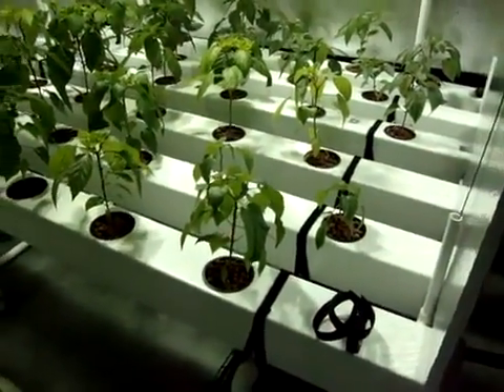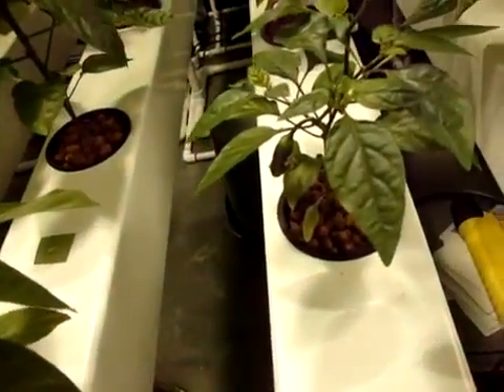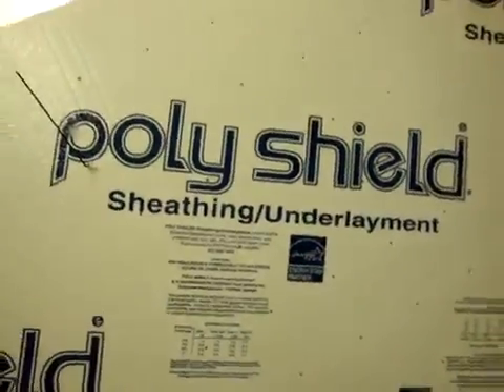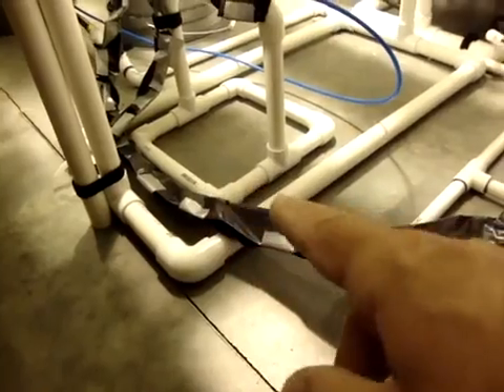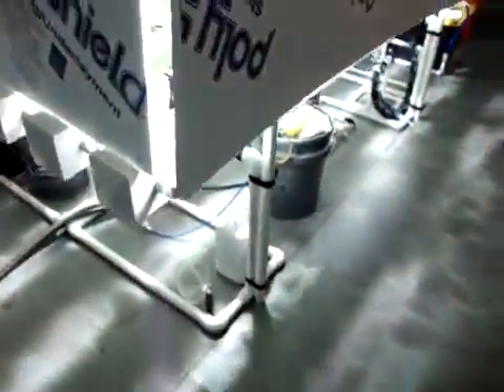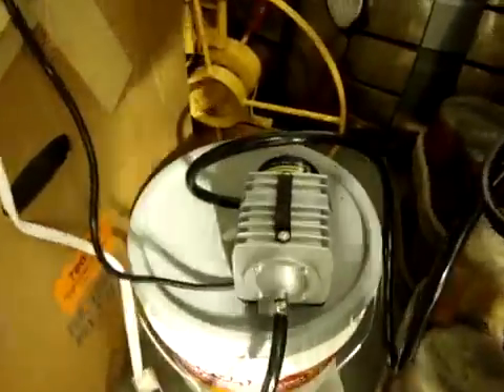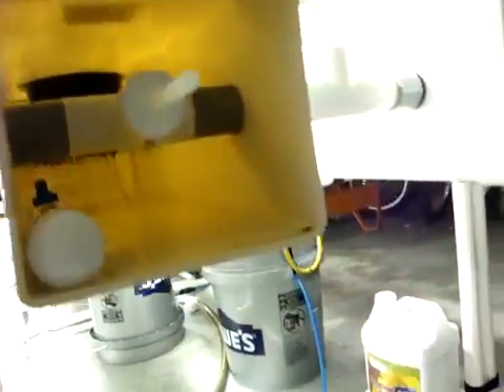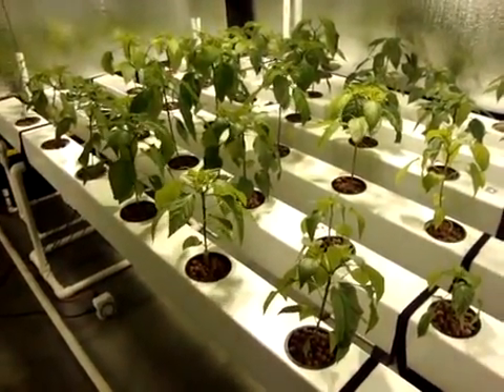39 Plant Aeroponic Rail System Basic Overview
Well built efficient multiple rail system. Built for easy maintenance and practical operation. great for vegetables or cannabis